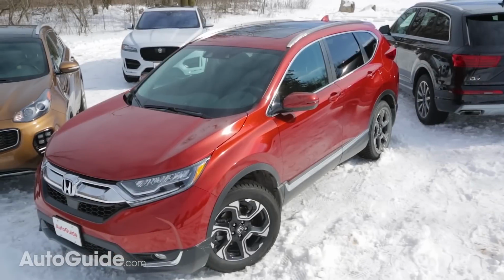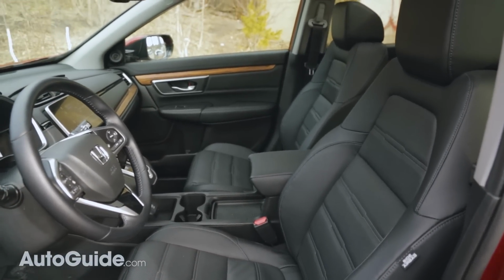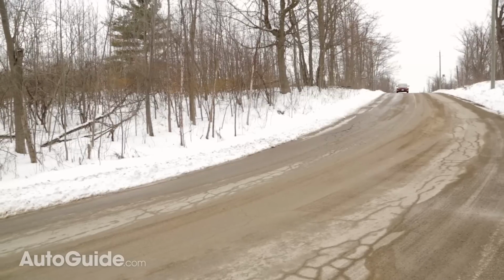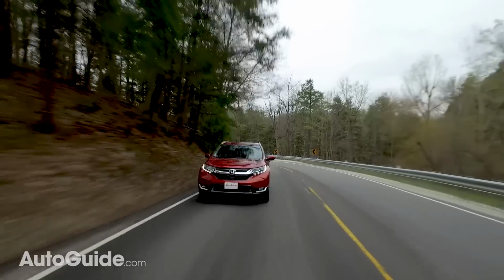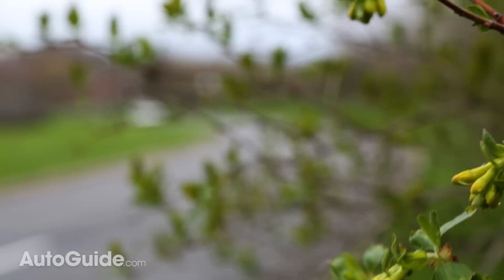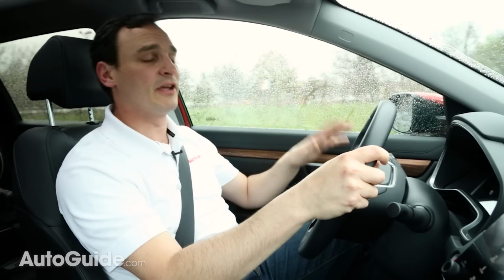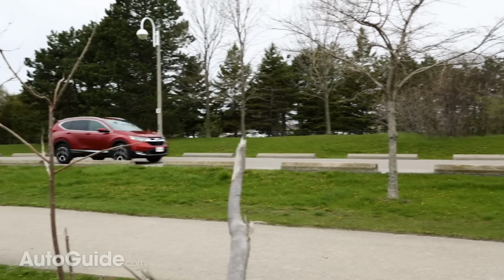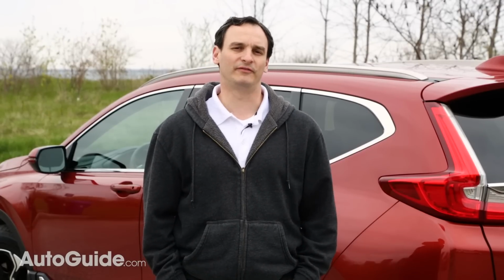2017 Honda CR-V Long-Term Test Wrap-up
We returned our Honda CR-V long-term tester a few weeks ago now, so we wanted to wrap it up with some final impressions.

It was a busy few months for the CR-V, starting with its convincing win in our AutoGuide.com Utility Vehicle of the Year over some truly great vehicles, the Audi Q7 and Jaguar F-Pace among them.

Overall, what stood out most about the CR-V over the past few months was its efficiency and comfort, but let’s take a look at how it stood out in the most competitive segment of the automotive market.